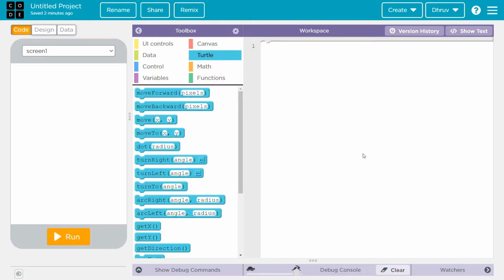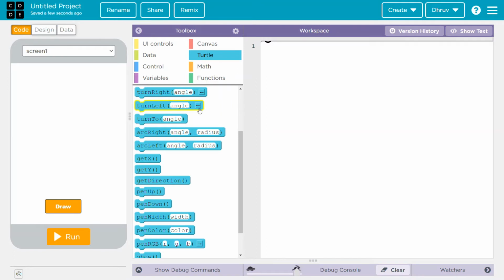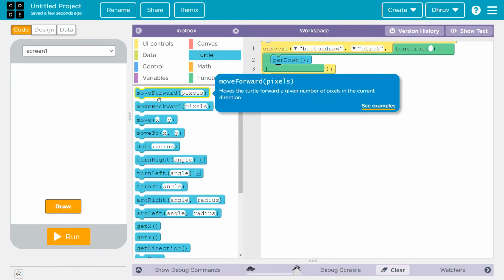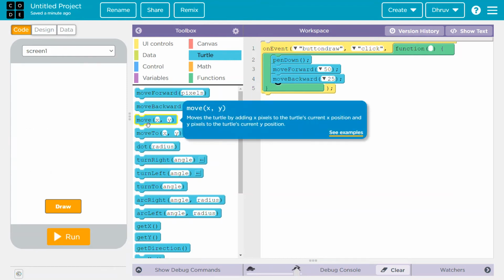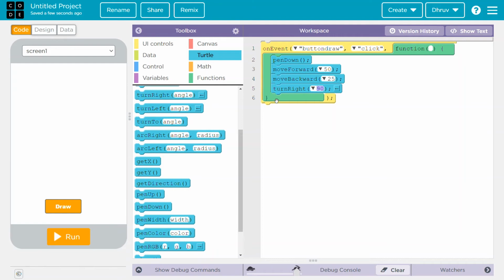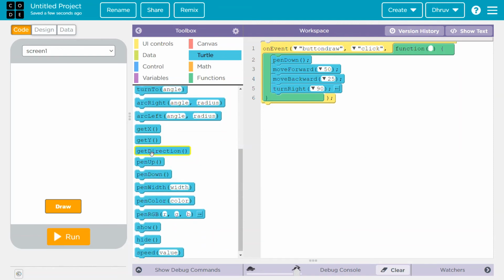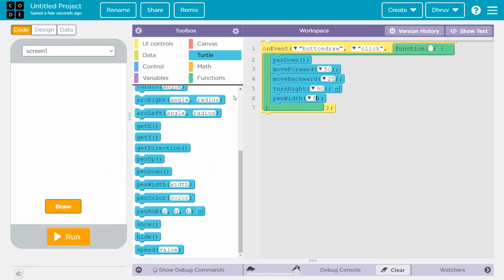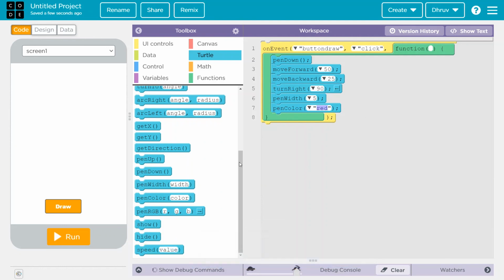How to use turtle commands | App lab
Hello! this video shows How to use turtle commands in App lab